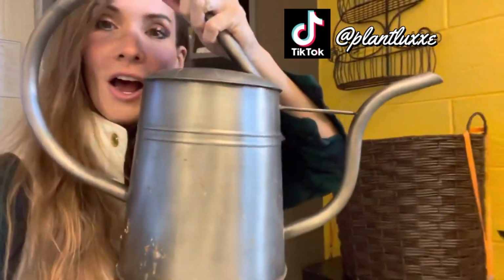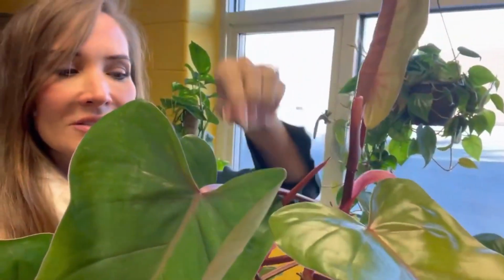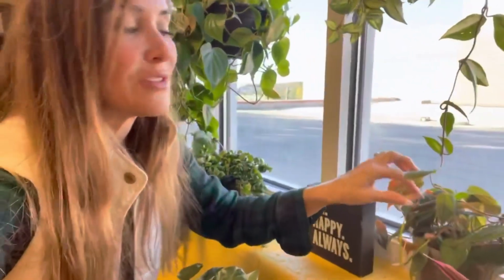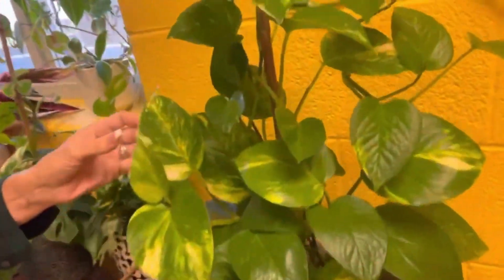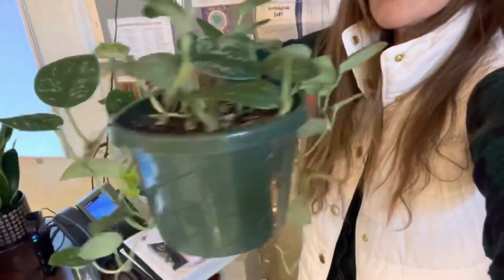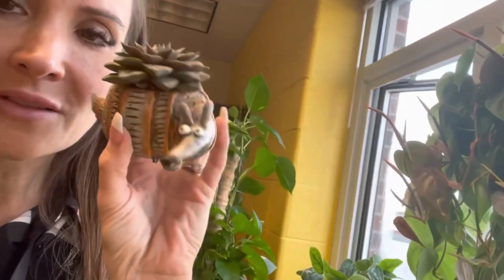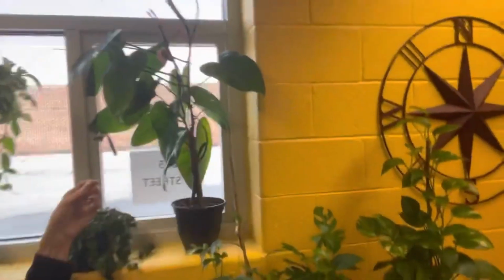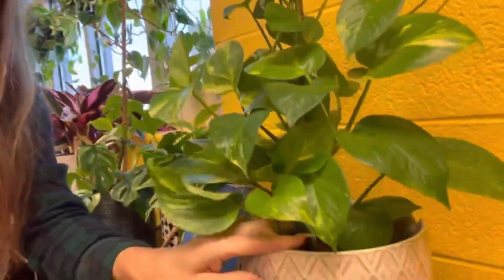LOTS OF OFFCE PLANTS TOUR - EASY CARE & ROUTINE | SEE 3 MONTHS GROWTH FROM BEGINNING TO END!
Join me today for an excellent way to increase your mood, productivity, and energy at work!  PLANTS, OF COURSE! I give you my tips on easy office plant care routine.  I also show you the growth of my office plants over 3 months time.  Lots of new growth at the end of the video!

I hope you enjoy the video and find these tips to increase your positive energy and mood at work! I had a ton of fun making it!!  Share in the comment section your FAVORITE OFFICE plants and any tips and tricks you have used in the office...

All  mail can be sent to:
524 Garrisonville Rd.
Stafford, VA 22463

Interested in deals, promos, and offers?  Sign up on plantluxxe.com to get special deals, giveaways, and super exclusive incentives for members ONLY!